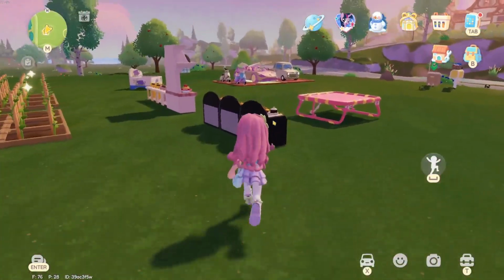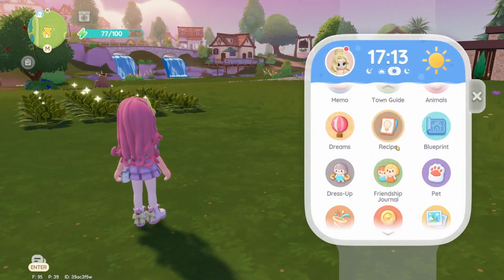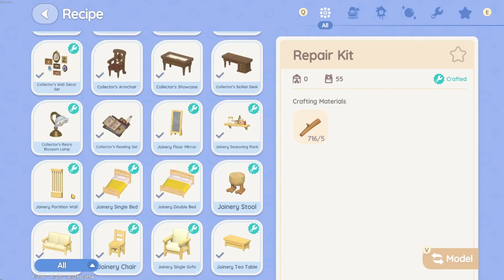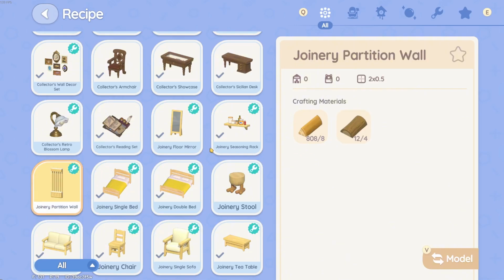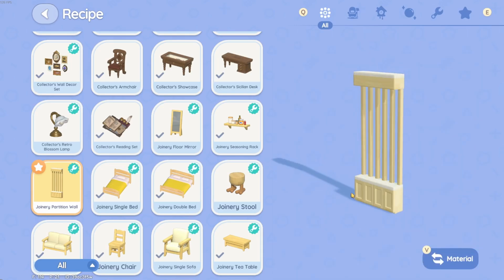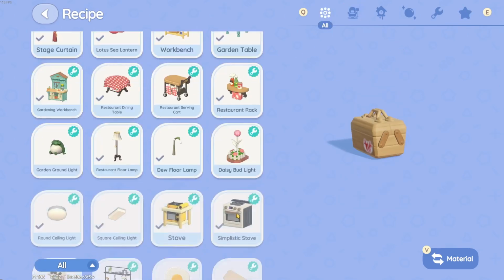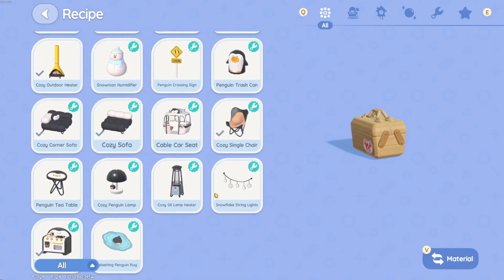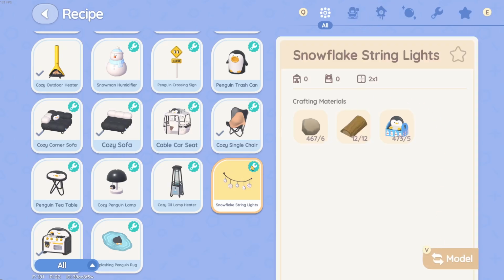Heartopia Crafting Guide: How to Favorite Your Favorite Recipes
Learn how to favorite crafting recipes in Heartopia to save time and easily find the items you need without endless scrolling. This quick tutorial walks you through opening your watch menu, selecting specific recipes like the joinery partition wall, and organizing your favorite builds. Discover how to check models and materials while streamlining your crafting process in Heartopia.

Heartopia crafting tips, favorite crafting recipes, Heartopia guide, Heartopia tutorial

0:00 How to Favorite Crafting Recipes in Heartopia
0:33 Finding Your Favorite Recipes in the Menu